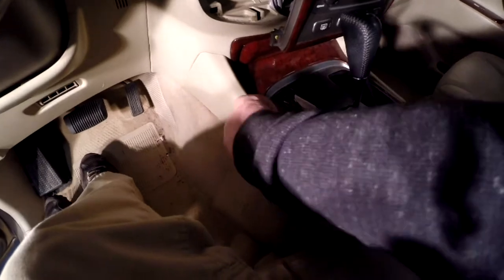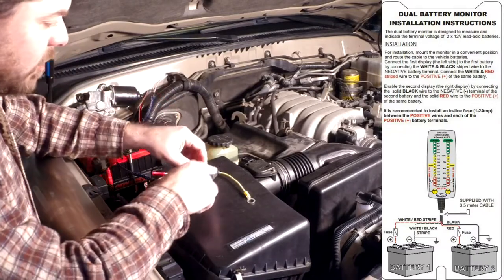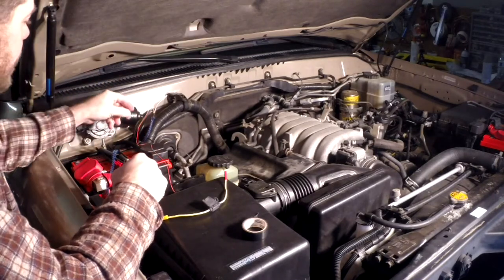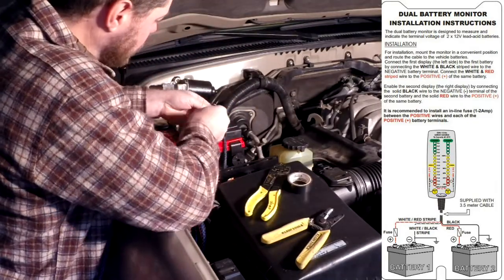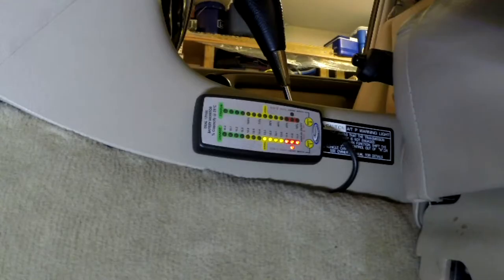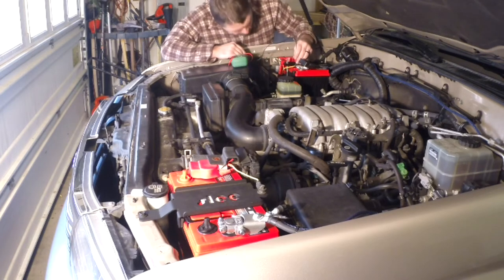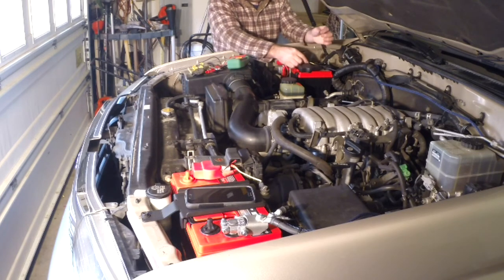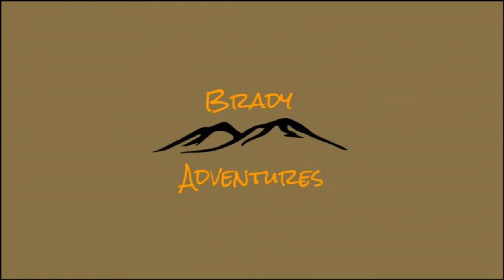Land Cruiser National Luna Dual Battery Monitor Install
Next step was to get the national luna battery monitor installed. This thing looks  super cool as it reminds me of cool car gadgets from the 80's.  The reason we chose this monitor is due to the ease of understanding your batteries condition at a quick glance.  This was an easy setup only requiring the addition of a fused link at each battery.   The provided wire was only long enough to get to one of our batteries so wee had to extend the wire to the second.